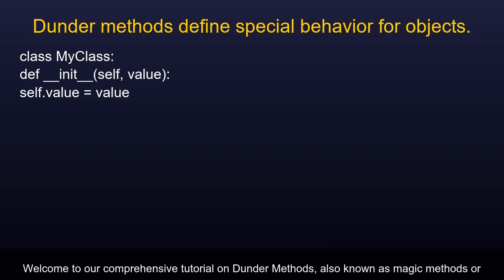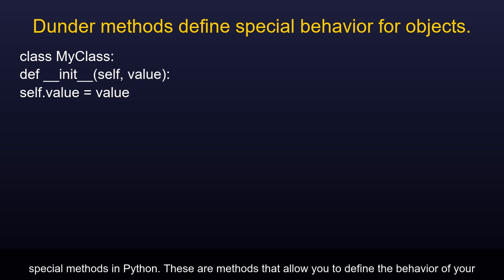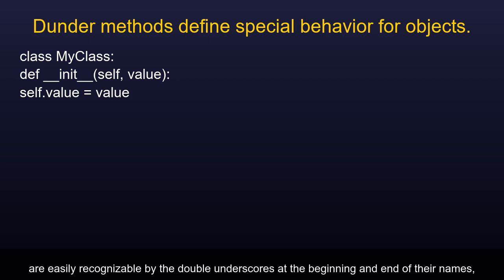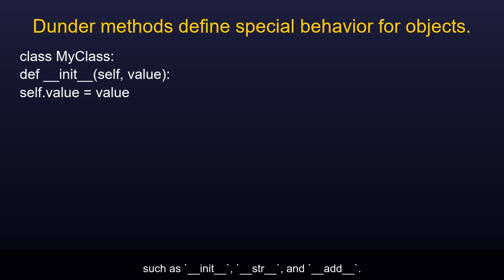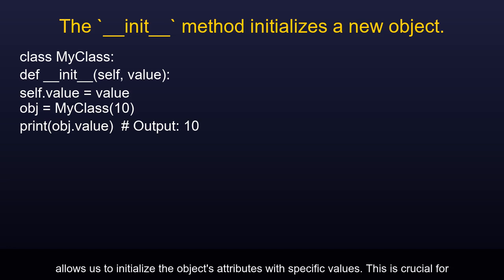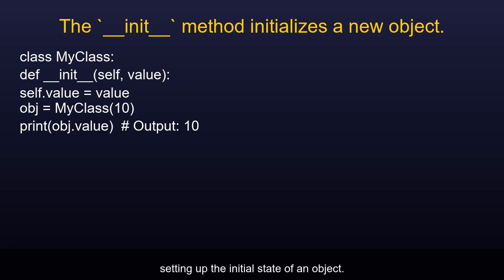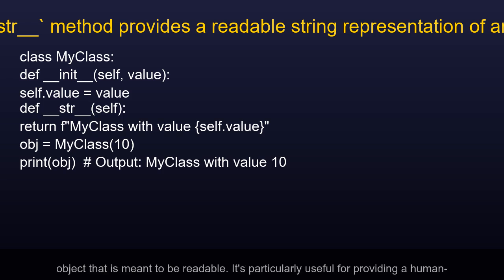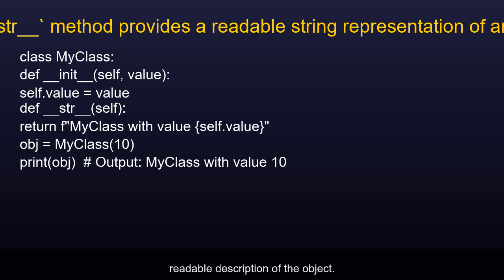Python Tutorial - Dunder Methods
Topic: Dunder Methods

📌 Chapters:

00:00 Dunder methods define special behavior for objects.
01:00 The `__init__` method initializes a new object.
02:00 The `__str__` method provides a readable string representation of an object.